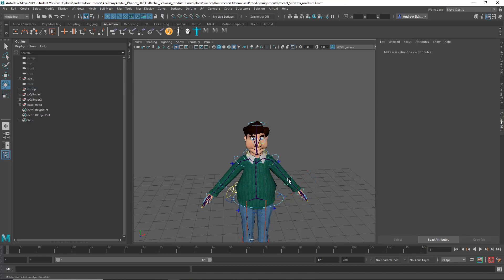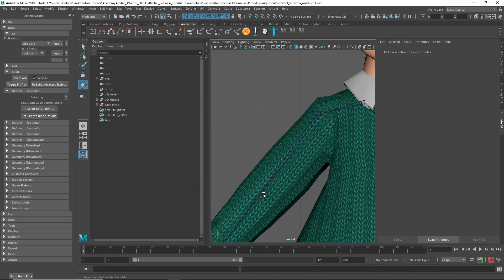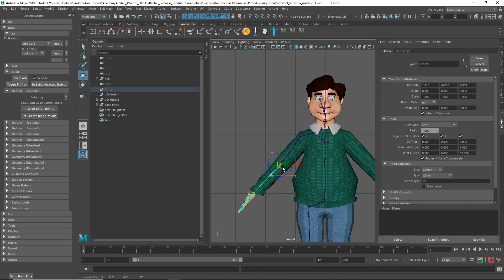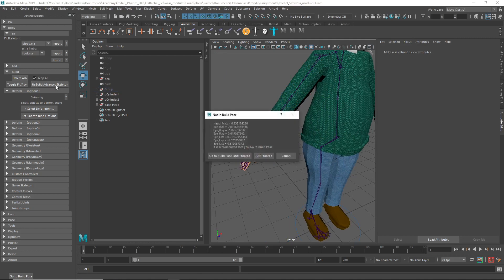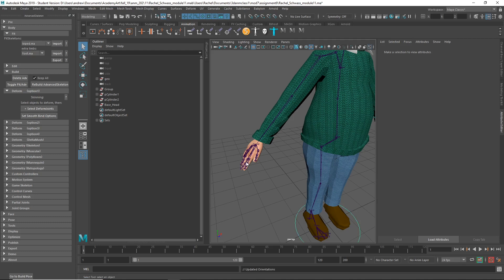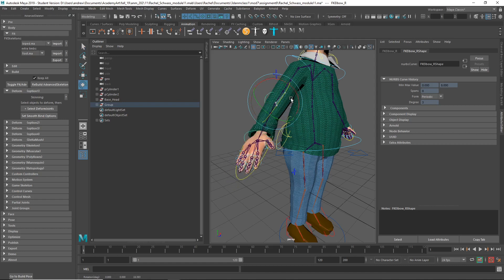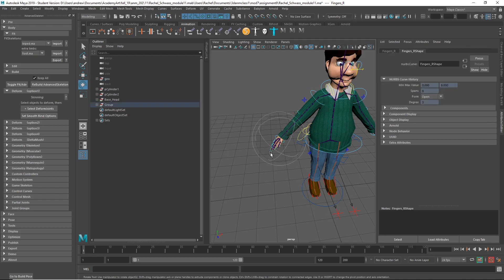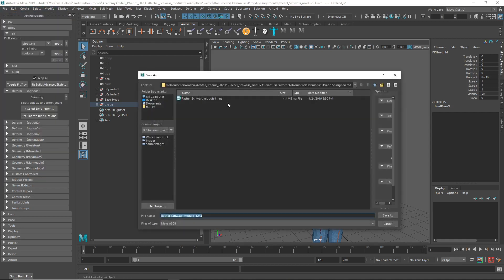move elbow position